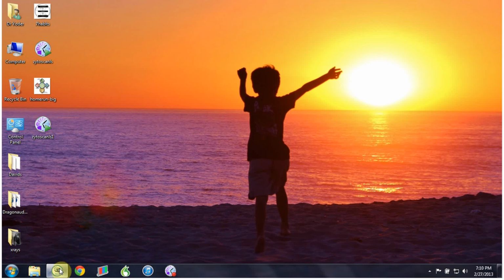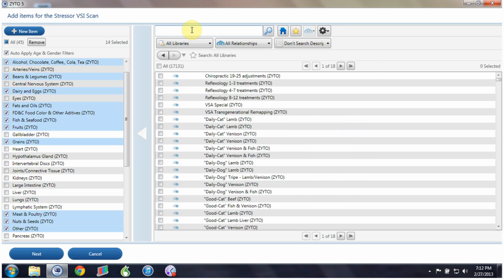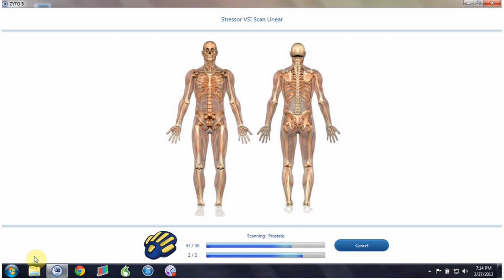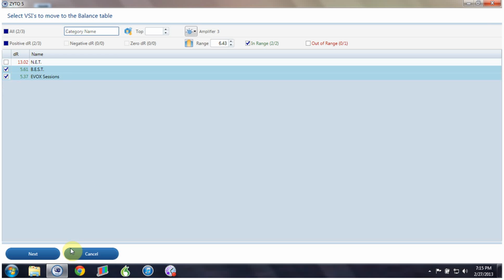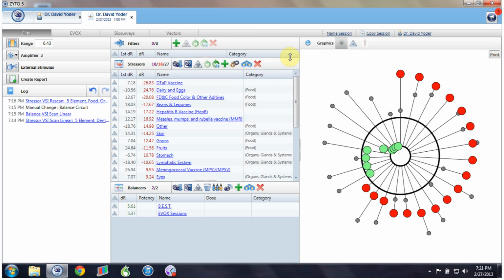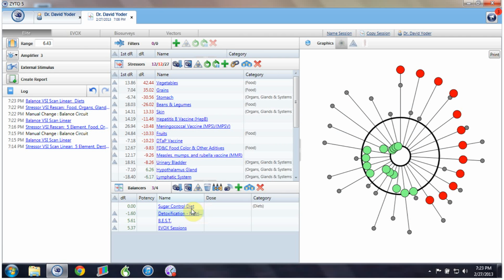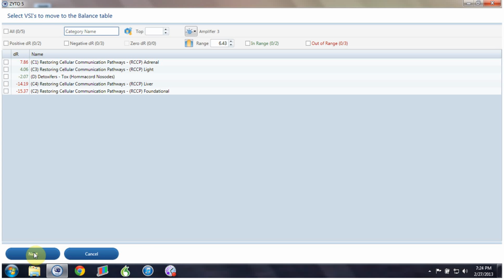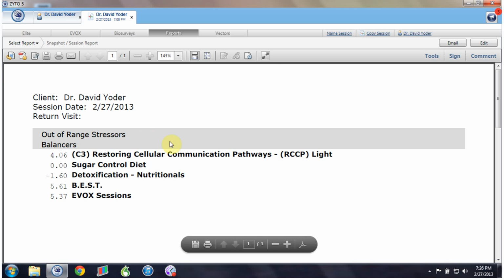Zyto 5.0 scan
Home run formula body scan 2.5